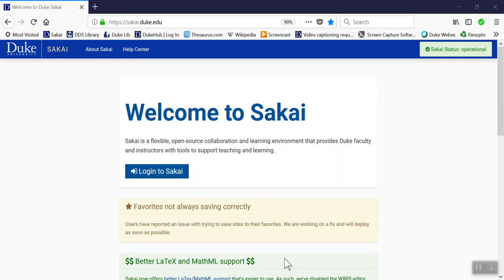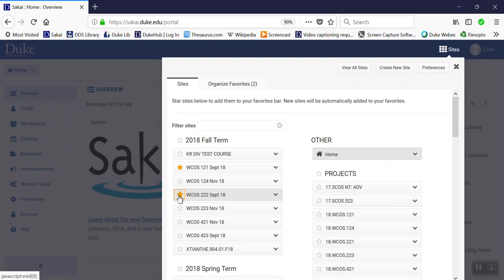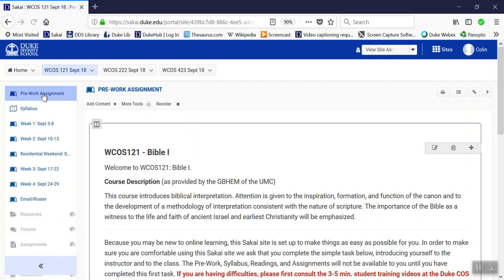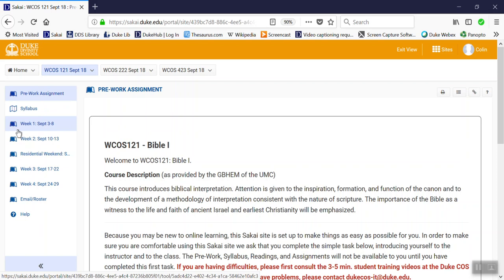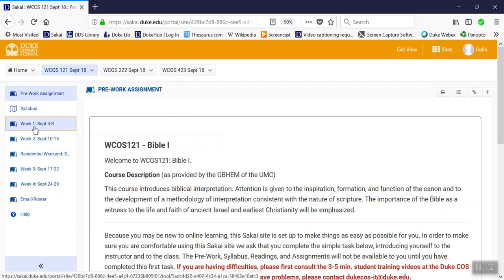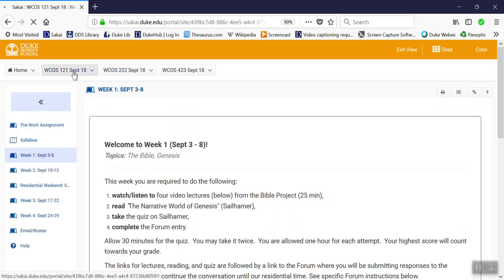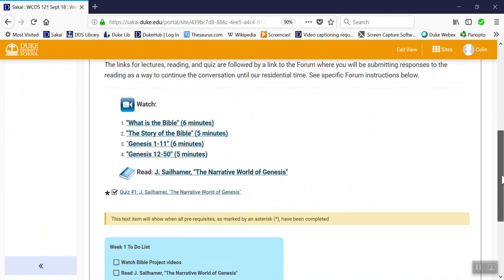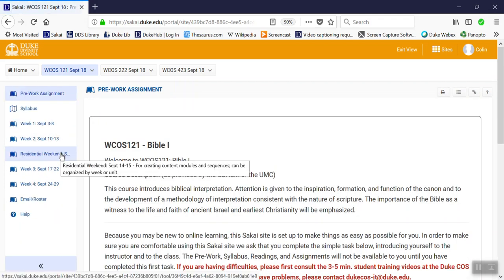Course Site Navigation Menu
This video will help you find your way around the Navigation Menu (the left-side column) on your course site in Sakai and know which menu items will appear and when.